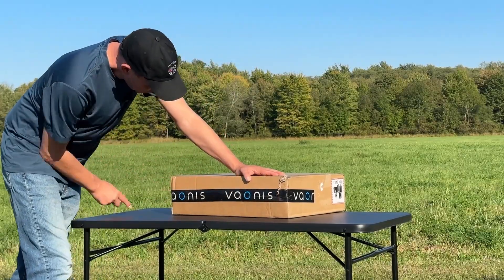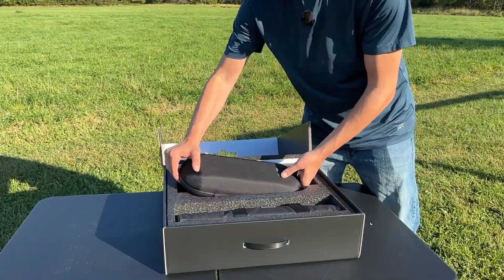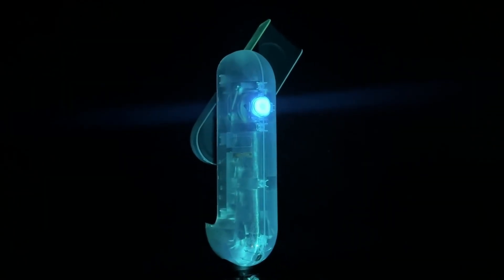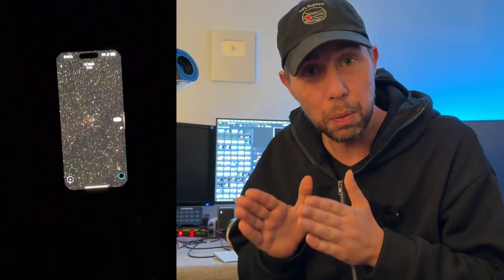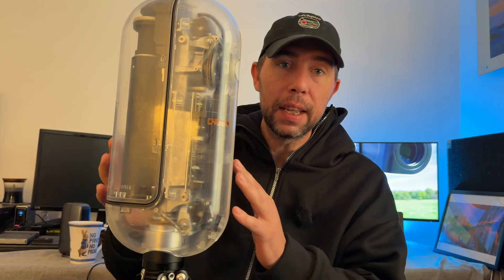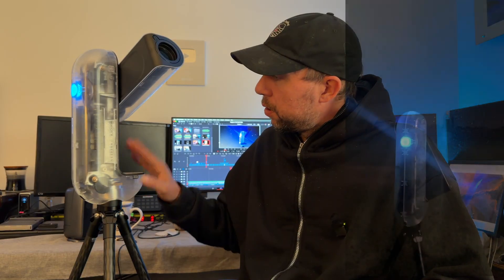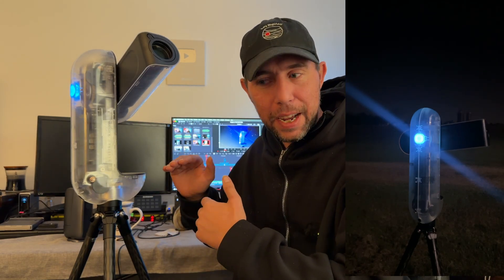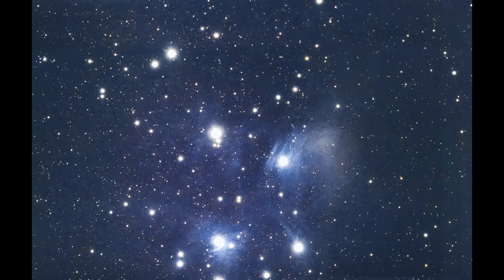Special Edition Smart Telescope - The Vexpera2 X Edition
This is my experience with The Vespera2 X-Edition Smart Telescope By Vaonis!  I look forward to Sharing more and more deep sky astrophotography with this!

Thank You for an awesome Experience @vaonisdotcom
Special Thanks for Processing to @starxxkitten